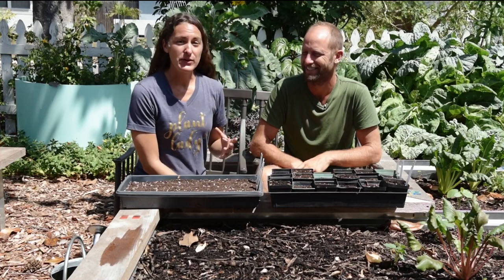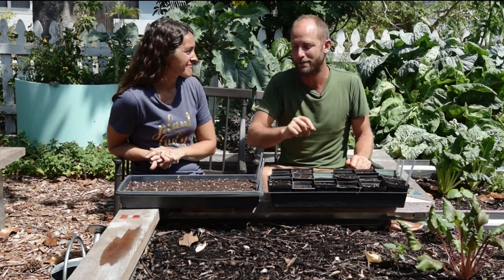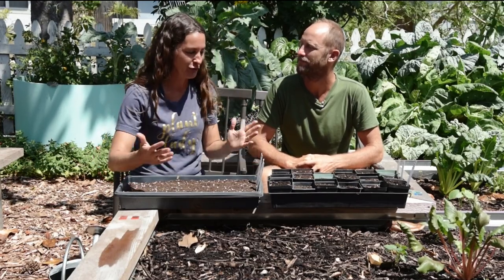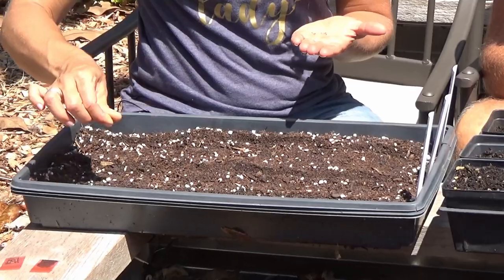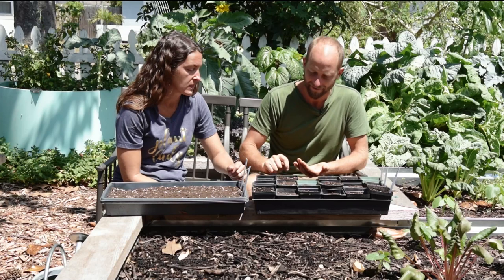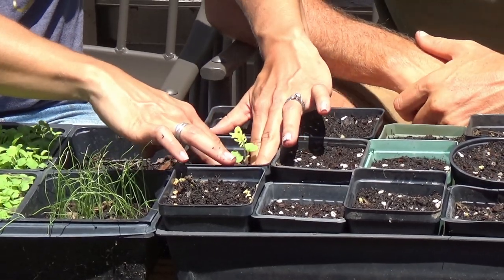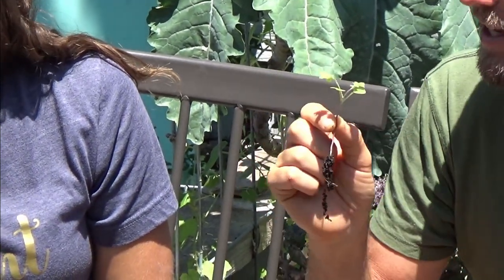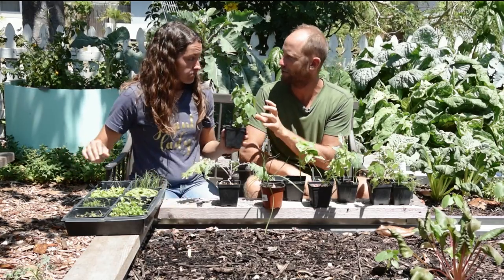Free Seed Project: Transplanting into the Garden (Part 6)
The Free Seed Project Demonstration Garden Video Series shows you exactly how to grow your own food – from planting the seeds, to tending the garden, to harvesting the food!

In this video, Robin and Elise share how to plant your seeds into pots and trays to later transplant into the garden and how to care for your young, developing plants. You’ll learn about plant spacing, length of time before transplanting into the garden, knowing when to plant and more.